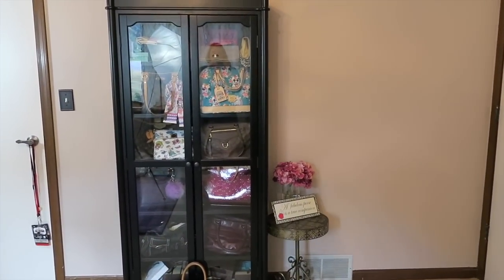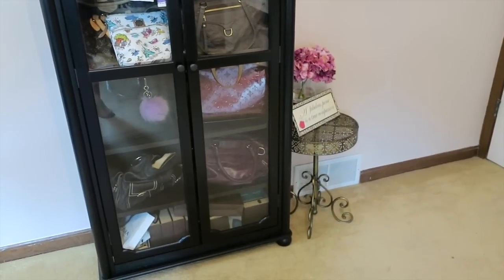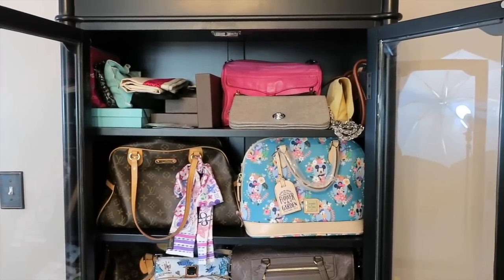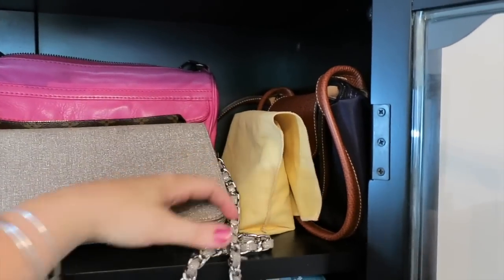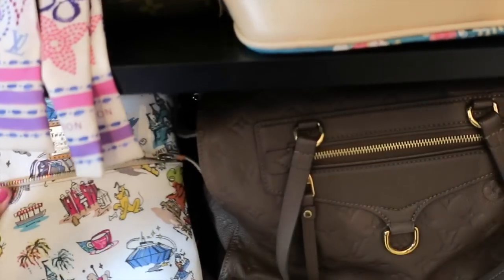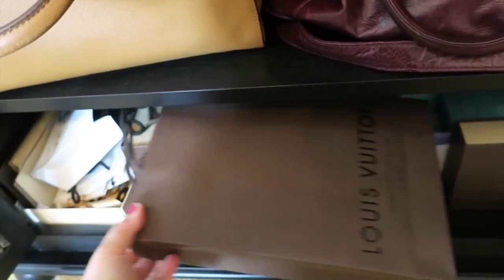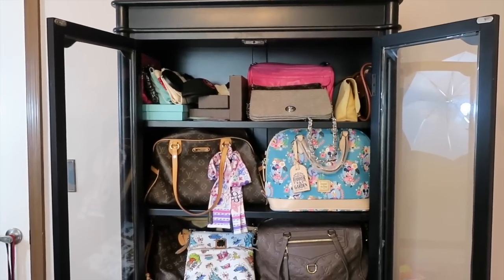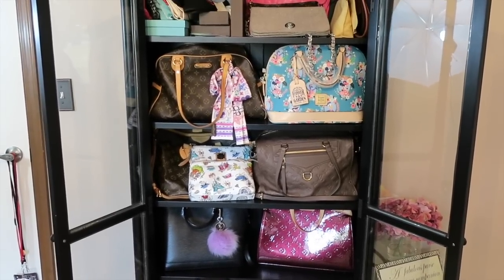PURSE CABINET TOUR ♥♥ HANDBAG STORAGE!! Bags4Bubbles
A quick peek at my purse cabinet at the new house! I'm actually planning on redecorating this room and reconfiguring things a bit - I'm still trying to figure out whether this cabinet will be a part of the new design or not... but for now, this is what I have been keeping a bulk of my collection in!

I do really like that I can see everything through the glass doors and that it keeps them protected. The downside, while it is a heavy furnture piece and seems well constructed... it also LOOKS really heavy in the room because of it being so dark... so I'm trying to figure out if there is a way I can change things up a bit to suit my current taste!

Snail Mail:
Diana - Bags4Bubbles